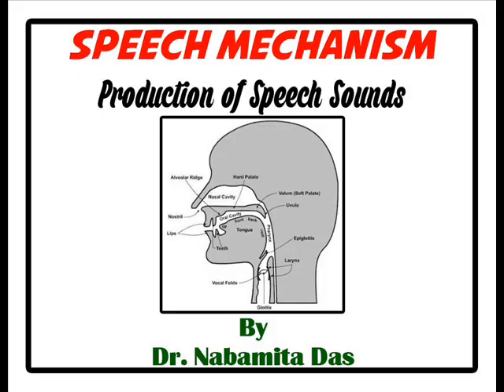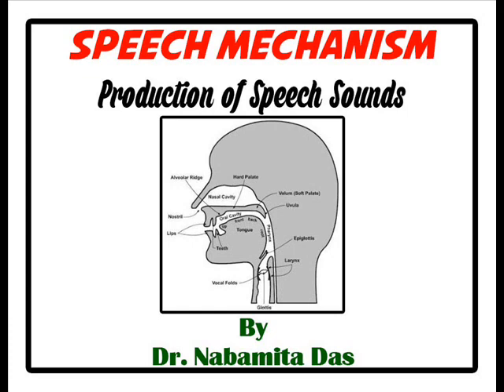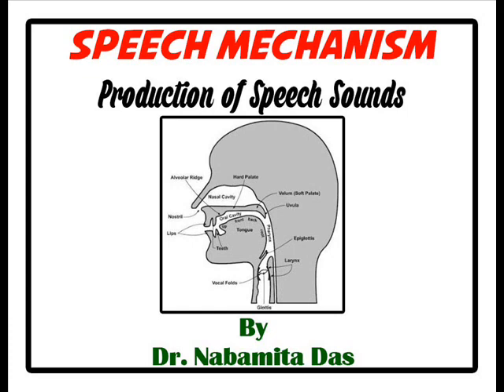Production of Speech Sounds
This video lecture shall enable the students understand the speech mechanism, that is, how speech sounds are produced in a language. It would also help the learners in understanding the basic difference between vowel sounds and consonant sounds as far as articulation or production of sounds are concerned.